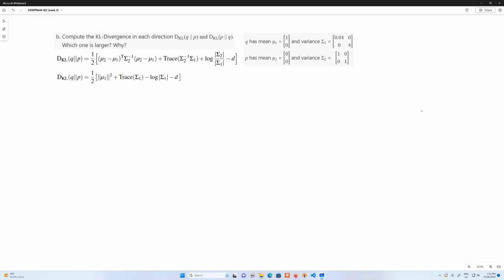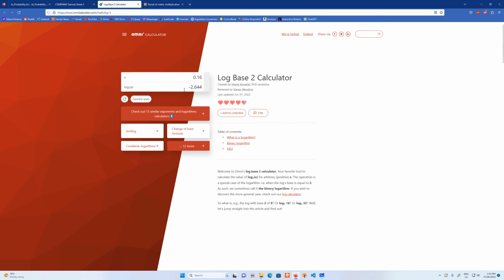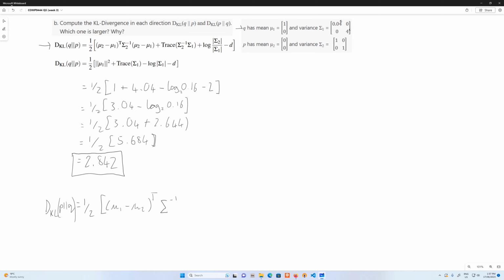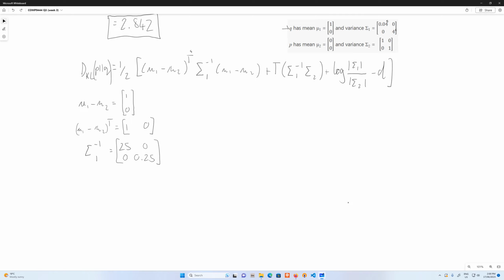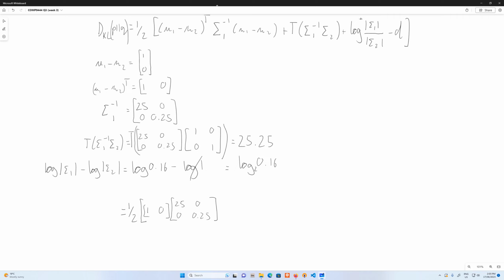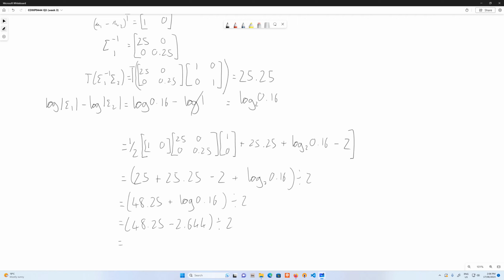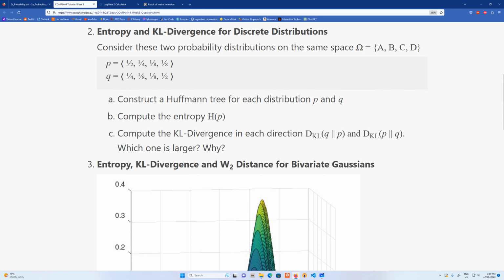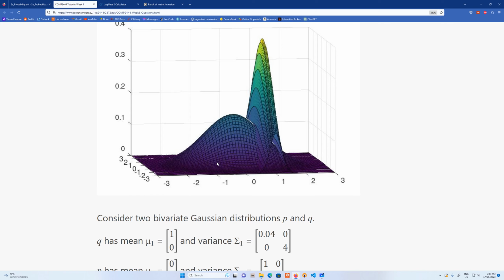COMP9444 Week 3 Tutorial Q3(b)